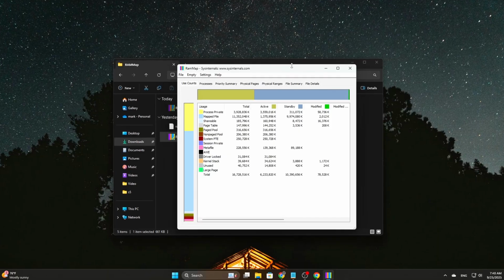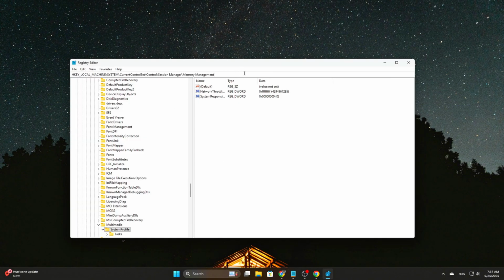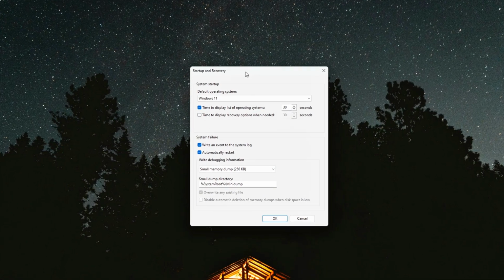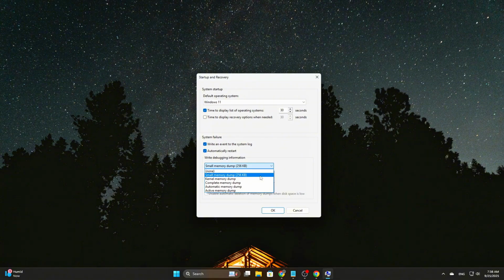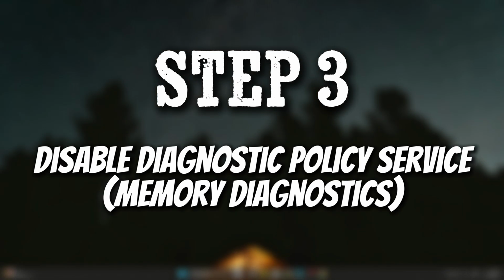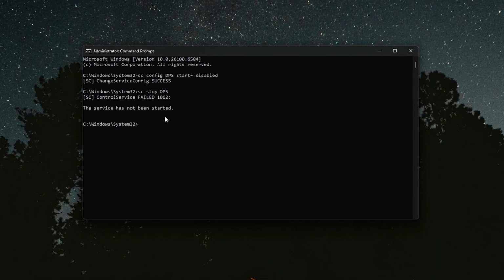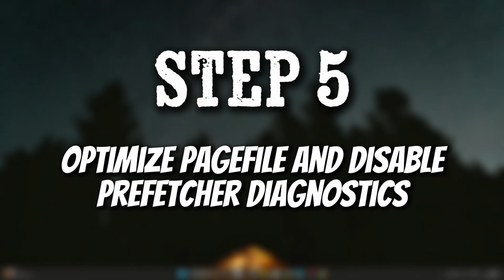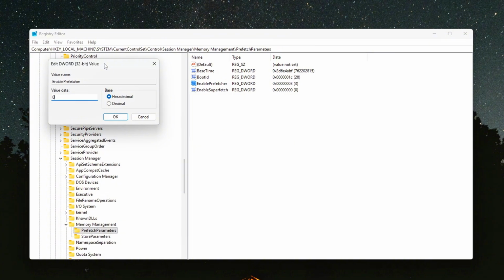Boost Gaming Performance Instantly – Stop Windows Memory Mirroring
Ever wonder why your PC feels like it’s “running out of RAM,” even though Task Manager shows plenty free?
That’s because Windows ships with enterprise debug features meant for servers — not gamers.
These hidden settings silently waste RAM, add CPU overhead, and create frametime spikes.
In this video, I’ll show you how to disable memory mirroring, crash dump reservations, diagnostic services, standby cache bloat, and useless prefetch overhead — safely and step by step.

Step 1 – Disable Memory Mirroring (Registry)
Path:
HKEY_LOCAL_MACHINE\SYSTEM\CurrentControlSet\Control\Session Manager\Memory Management
Keys to edit (DWORD 32-bit, set to 0):
MirrorDump
MirrorMode
MirrorAllProcesses

Step 2 – Disable Kernel Crash Memory Dumps
GUI Method:
Run → sysdm.cpl → Advanced → Startup and Recovery → Settings → “Write Debugging Information” → set to Small memory dump (256 KB) or None.
Registry Method:
HKEY_LOCAL_MACHINE\SYSTEM\CurrentControlSet\Control\Session Manager\Memory Management
CrashDumpEnabled = 0

Step 3 – Disable Diagnostic Policy Service
Method 1 – Services Manager
Run → services.msc → Diagnostic Policy Service → Startup type → Disabled → Stop → Apply.
Method 2 – Command Prompt (Admin)
sc config DPS start= disabled
sc stop DPS

Step 4 – Clean Standby Memory
Option A – RAMMap
Download RAMMap (Sysinternals) → Run as Admin → Menu: Empty → Empty Standby List.
Option B – ISLC (Intelligent Standby List Cleaner)
Configure to auto-clean when free memory is low.
Enable “Start with Windows.”

Step 5 – Optimize Pagefile & Disable Prefetcher Diagnostics
Pagefile (GUI):
Run → sysdm.cpl → Advanced → Performance → Settings → Advanced → Virtual Memory → Change.
Fixed Size: 4096 MB min / 4096 MB max
Or disable if 32GB+ RAM.
Disable Prefetcher (Registry):
HKEY_LOCAL_MACHINE\SYSTEM\CurrentControlSet\Control\Session Manager\Memory Management\PrefetchParameters
EnableSuperfetch = 0
EnablePrefetcher = 0

🚀 Steps Covered
Disable hidden memory mirroring overhead.
Stop Windows from reserving RAM for crash dumps.
Kill Diagnostic Policy Service background polling.
Auto-clean standby memory with RAMMap or ISLC.
Tune pagefile & disable outdated prefetch caching.

💡 Result: More free RAM, lower memory latency, reduced CPU cycles, and smoother frametimes for better FPS & input response.

💬 Drop your LatencyMon / RAMMap results in the comments — I’ll help spot hidden issues.